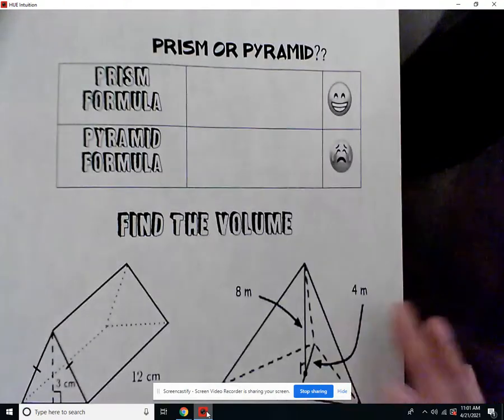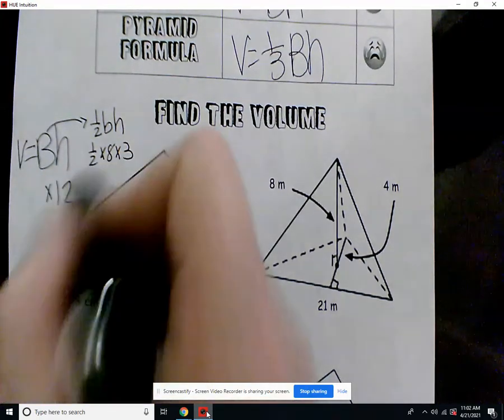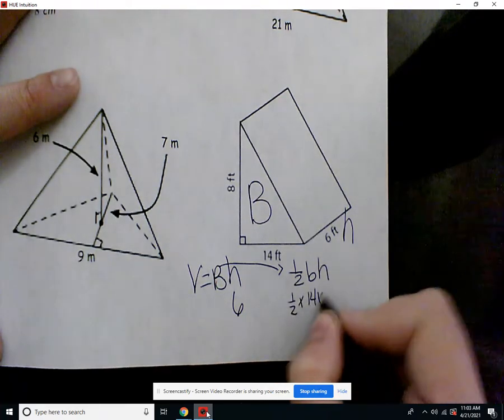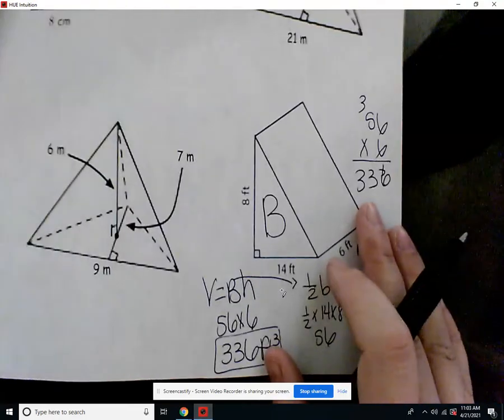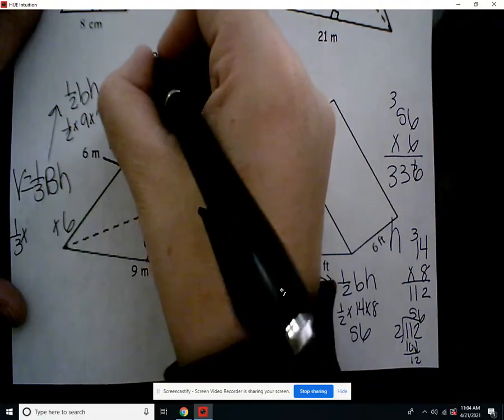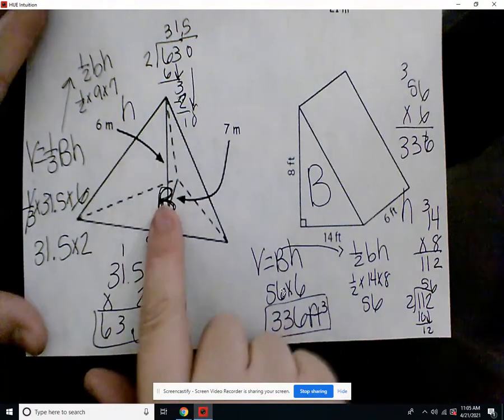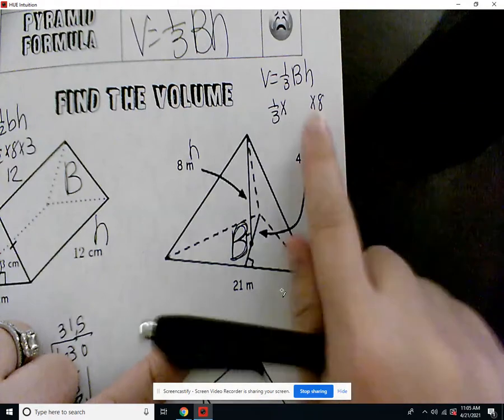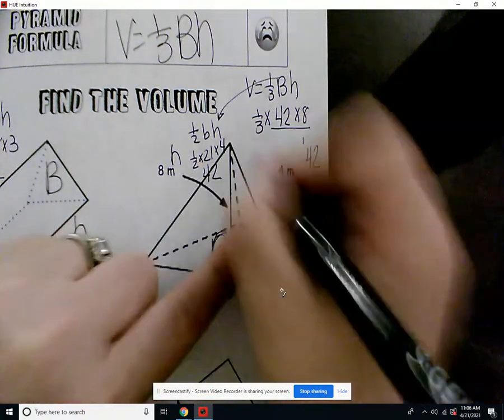Volume of Triangular Prism/Pyramids Notes